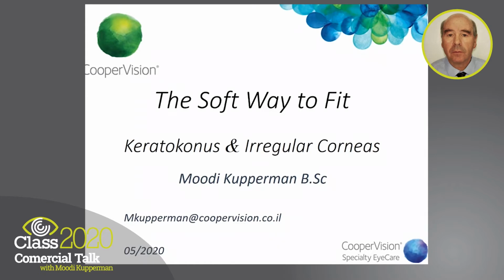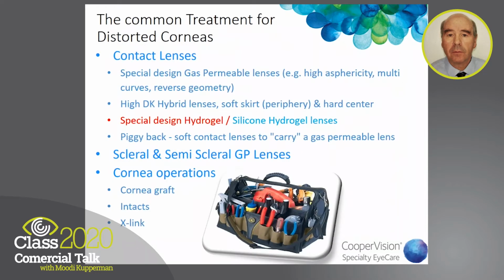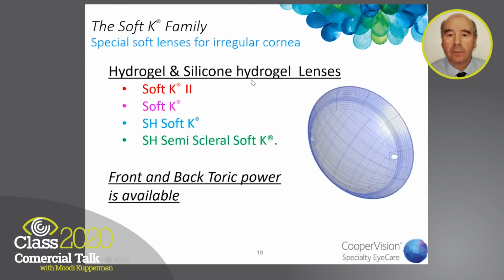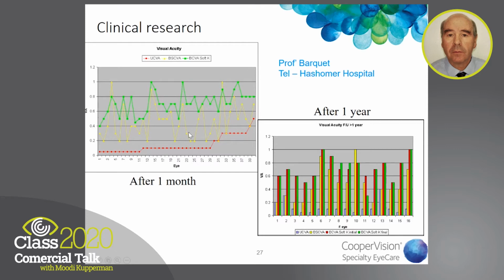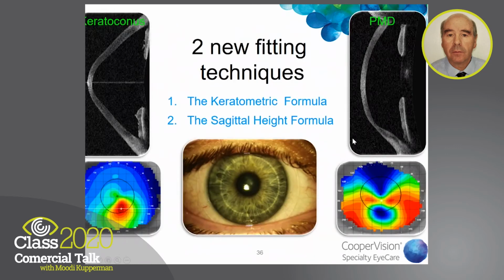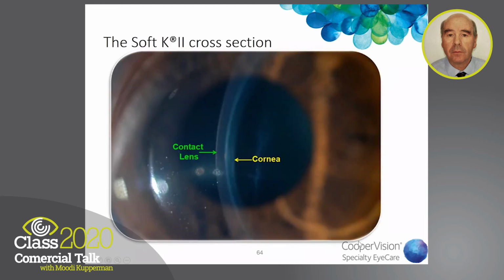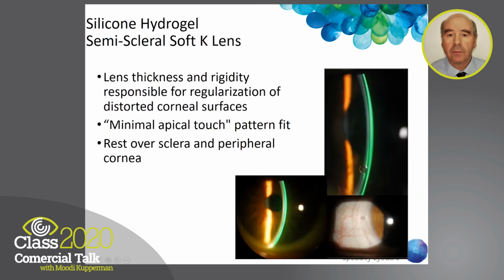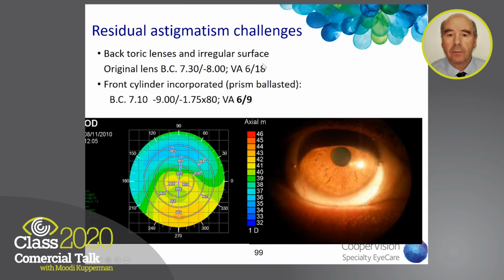Irregular Corneas And Keractoconus | Moodi Kupperman | COMMERCIAL TALK | CLASS2020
CONTENT:
Join us with the specialty contact lens expert and professional Moodi Kupperman B.Sc, director of clinical and professional affairs for Soflex located in Israel. This presentation discusses the fitting methodology for patients with keratoconus and irregular corneas. The speaker talks about the main characteristics and advantages of the Soft K semi-scleral lens. He presents a fitting guide as the expected results you want to get in your patients and critical information related to the safety and efficency of this design. English Language.